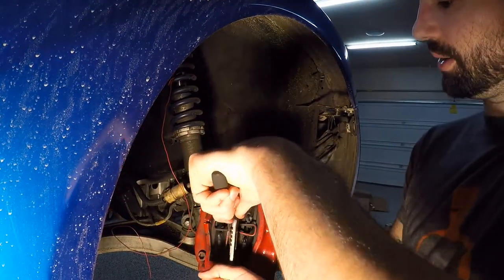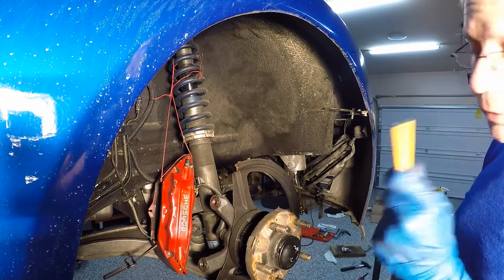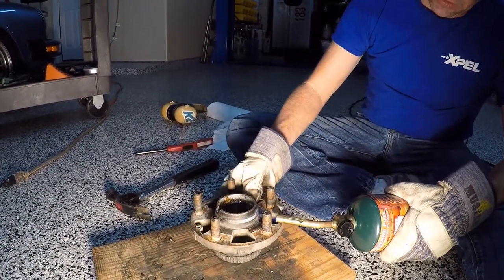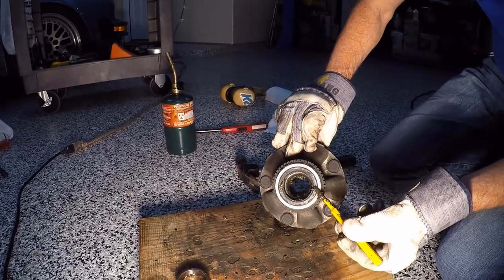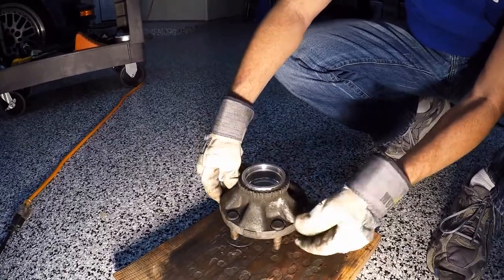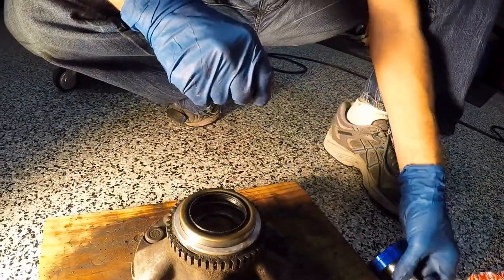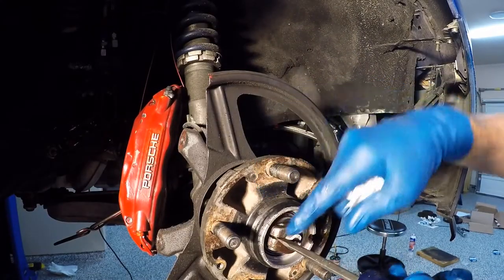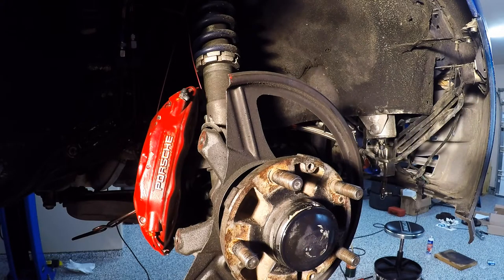How to change inner and outer front wheel bearings on a Porsche 944 Turbo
The Roaring Tigers team takes on its first how-to video. This video is the complete process on how to remove and install the front hubs and bearings.